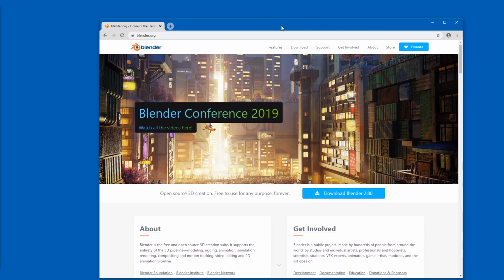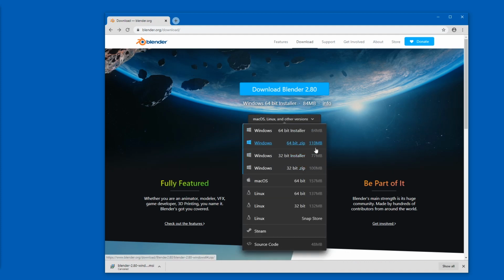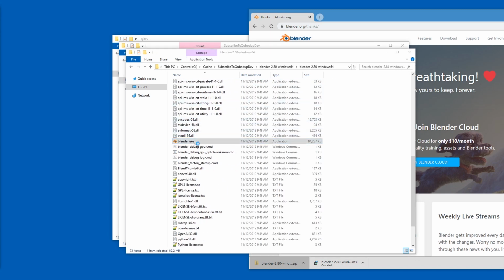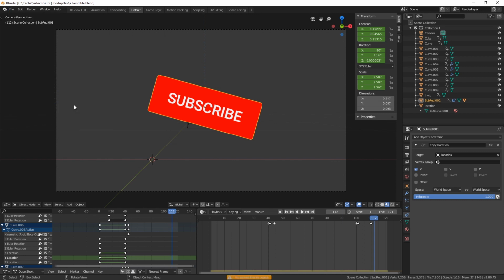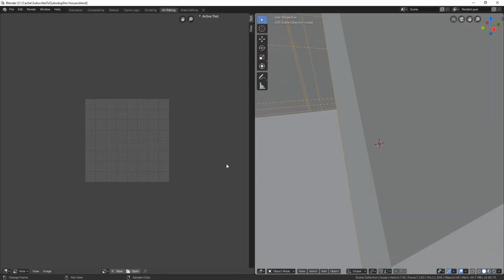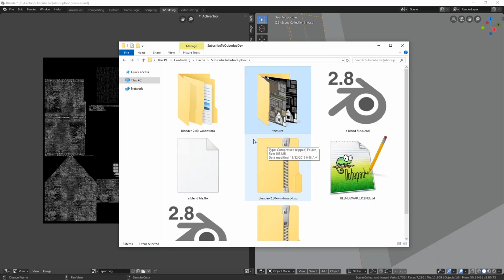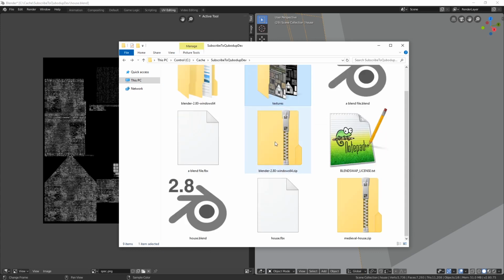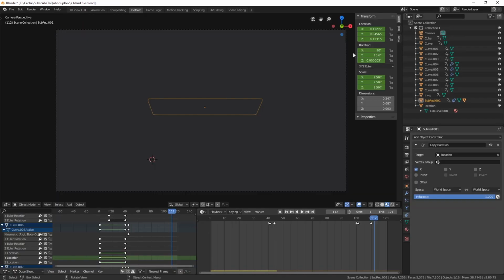How to Convert a BLEND File to FBX (Blender)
Quick Blender 2.8 guide for converting a blend file to fbx file format